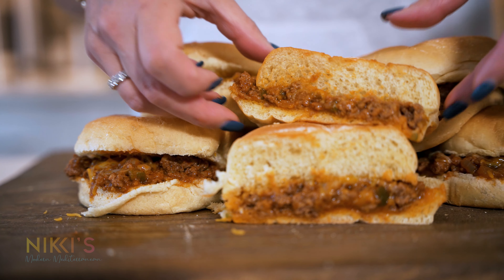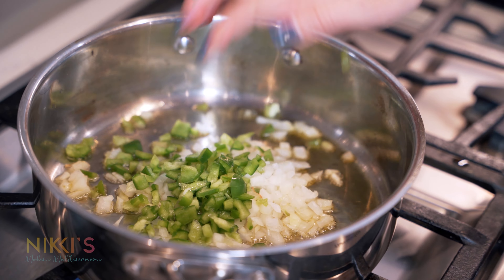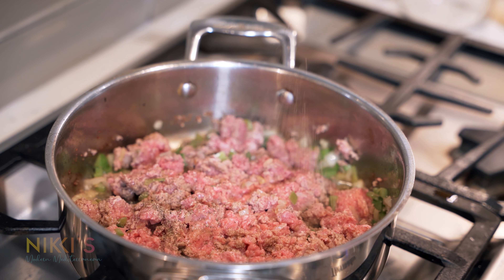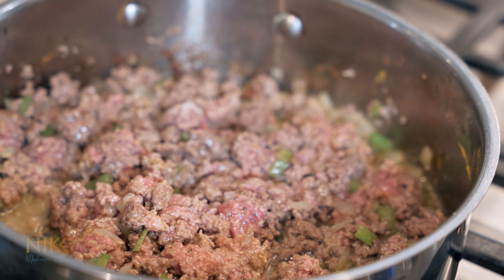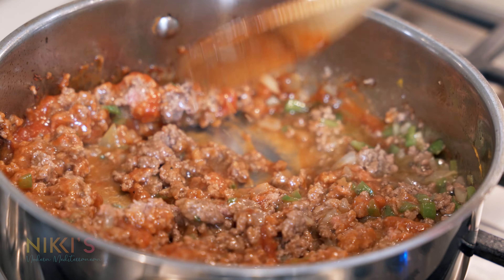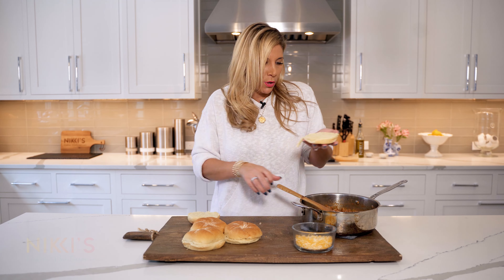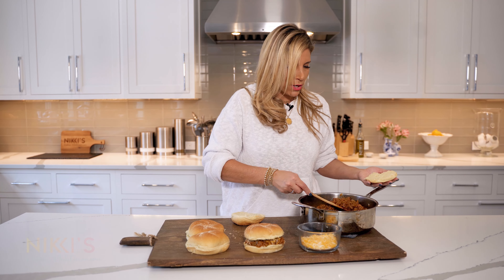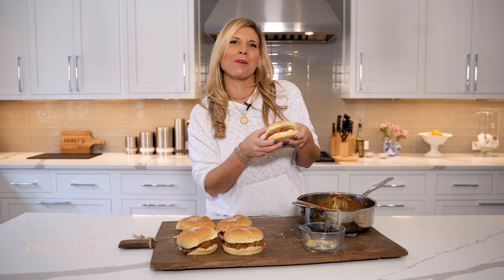Sloppy Joe Recipe The Perfect, Easy, and Delicious Comfort Food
Sloppy Joe
I didn’t eat these growing up, but my kids love them. What can I say – it’s a classic! This is how we make them in our house. Hope you enjoy them!
 Made 6 sandwiches
2 tablespoons olive oil
½ cup chopped onion
¼ cup chopped green pepper
½ tsp salt
¼ tsp pepper
1 pound ground beef
1 tsp garlic powder
1 tsp brown sugar
¾ cup ketchup
1 tbsp Worcestershire sauce
1 tsp yellow mustard
Rolls to make sandwiches

1. Add 2 tbsp olive oil to a skillet over medium heat. Add the onion, green pepper, salt, and pepper and cook for about 10 minutes until softened.
2. Add the beef to the skillet and cook it well, breaking it up into small pieces.
3. Add the garlic powder and brown sugar, stir well.
4. Stir in the ketchup, Worcestershire sauce, and yellow mustard and stir until well incorporated.
5. Spoon the sloppy joe mixture into the rolls and top with cheddar cheese. Serve hot!